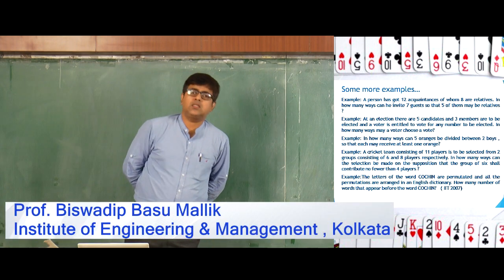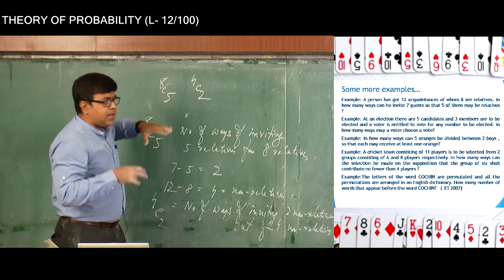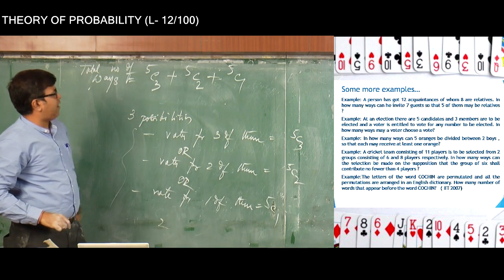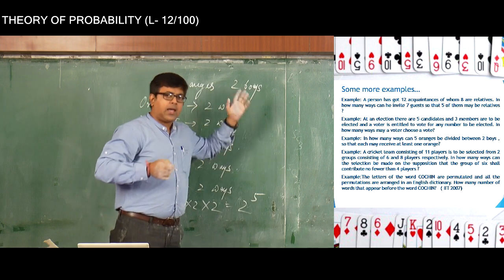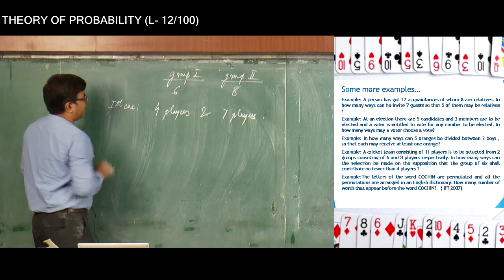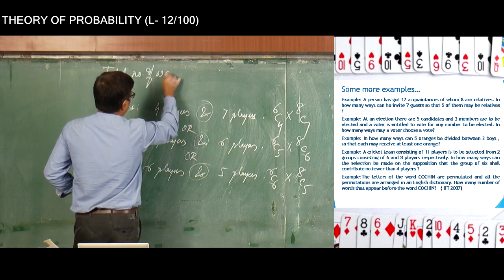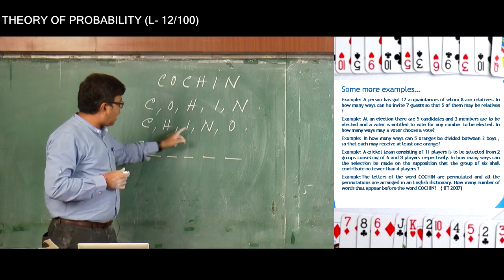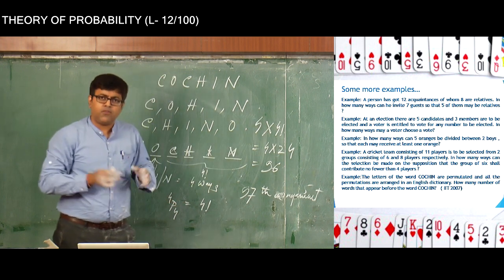PROBABILITY | LECTURE- 12 | PROF . BISWADIP BASU MALLIK | GymkhanaTV | IEM